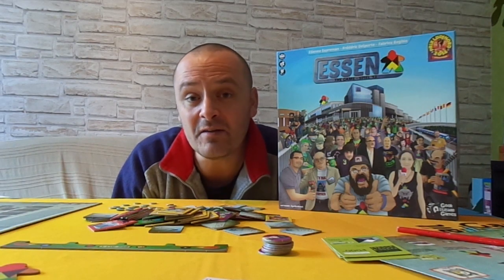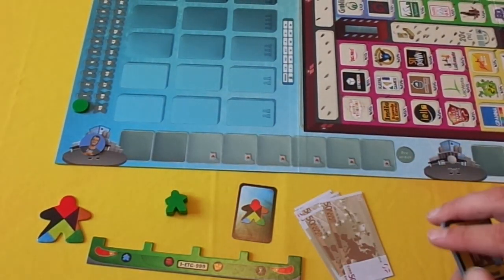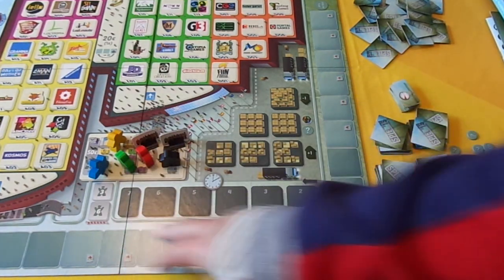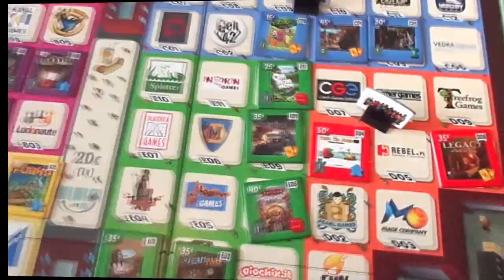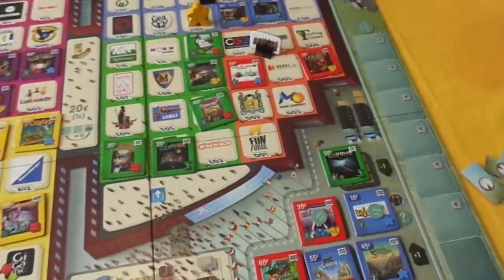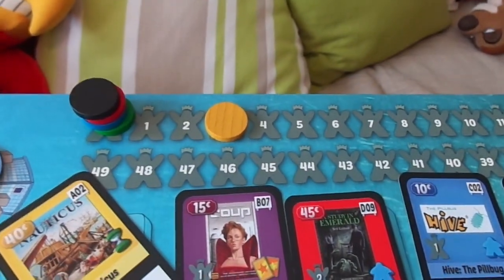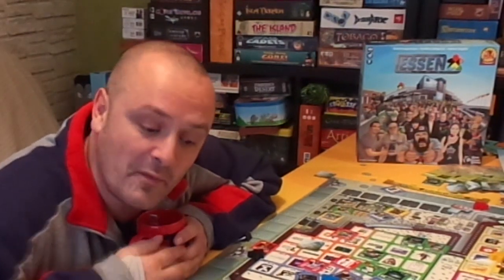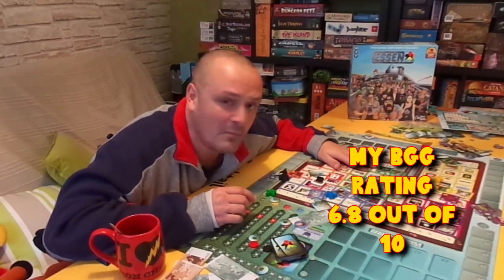Essen The Game Spiel '13 Review - with Barry Doublet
Barry takes a look at this game themed on a fair about games.